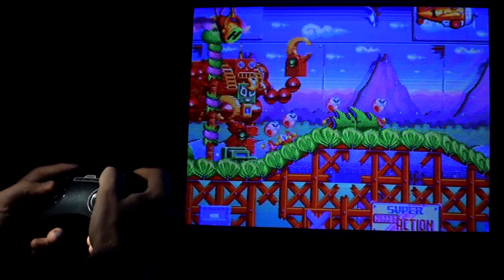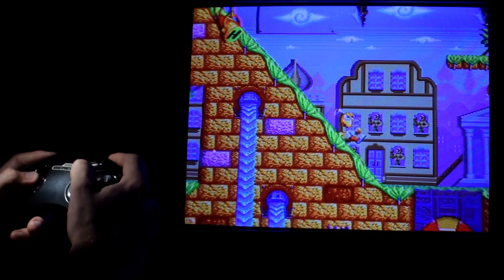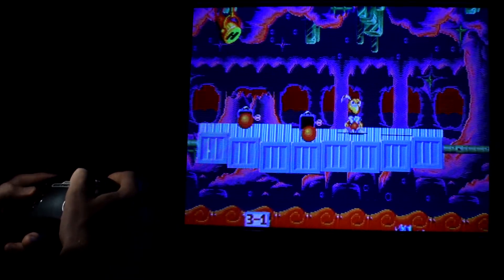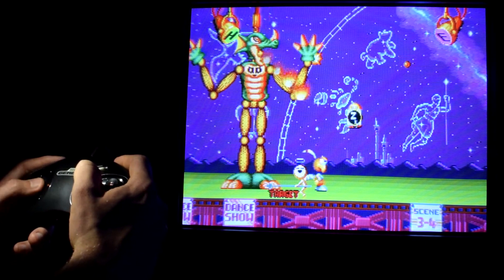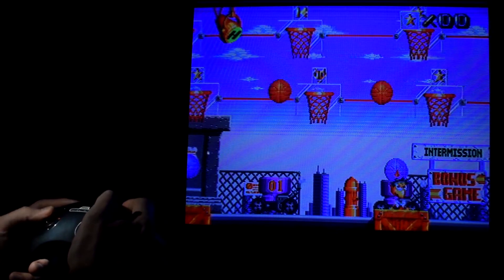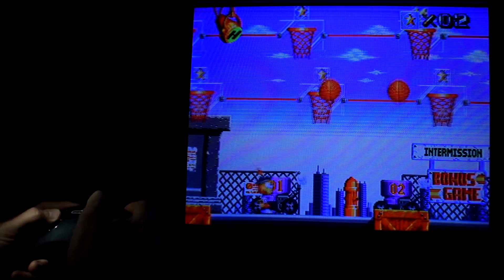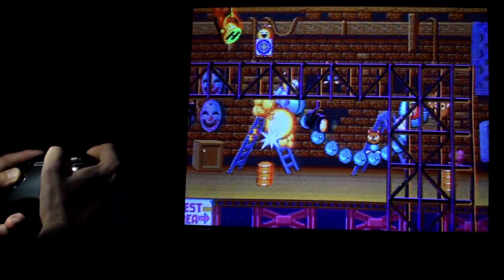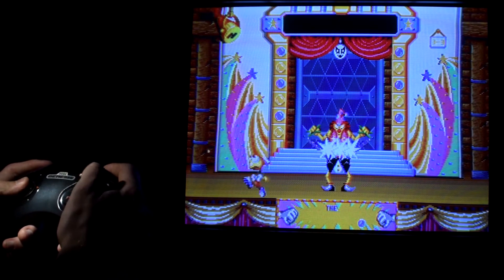Dynamite Headdy - Retro Bird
Let's take a look at a Sega Genesis game that not everybody knows a lot about.  Dynamite Headdy Sega Genesis Review.